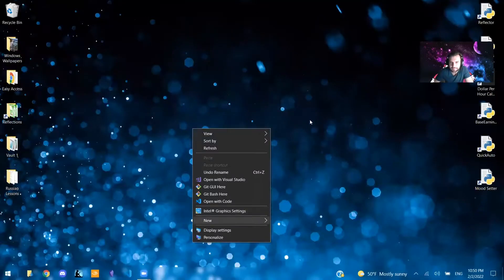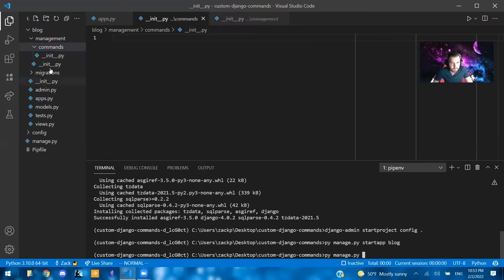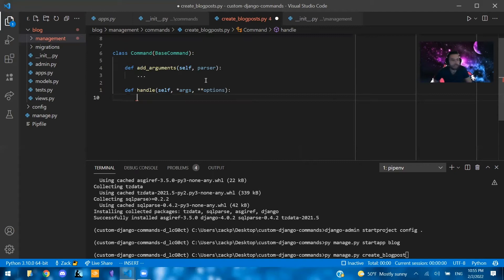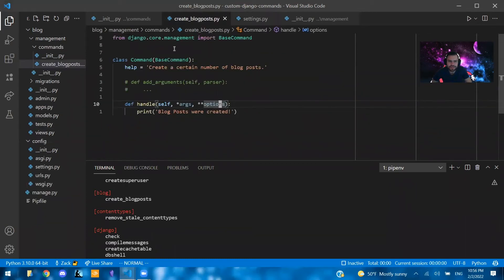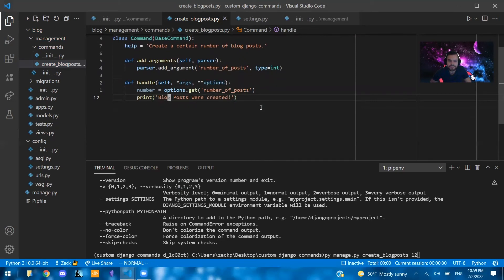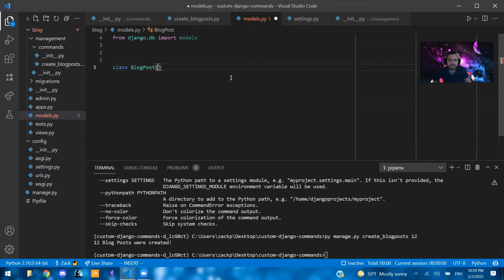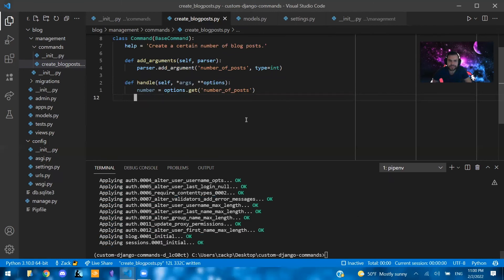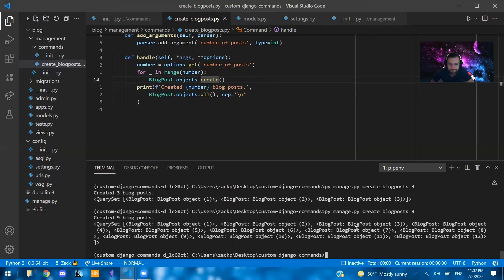How To Add Custom Manage.py Commands to Any Django Project (Simple Tutorial)